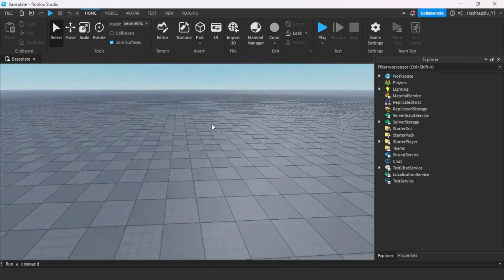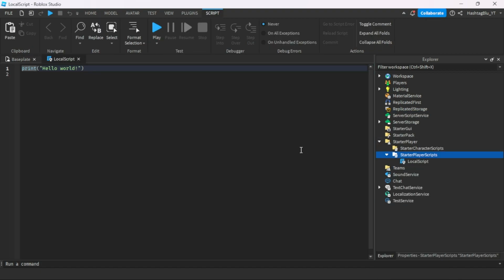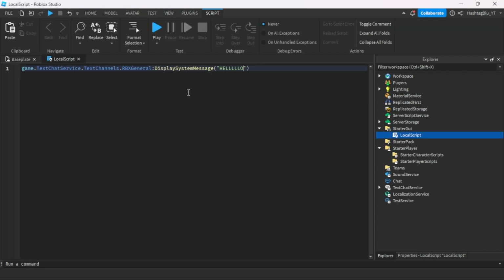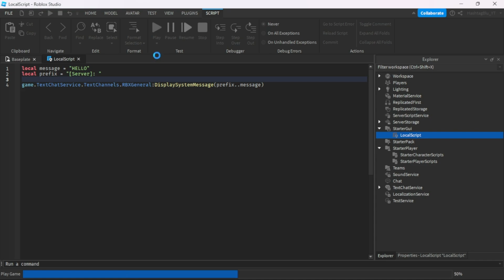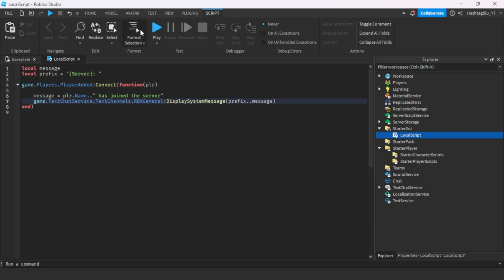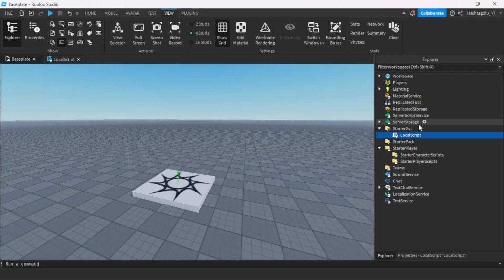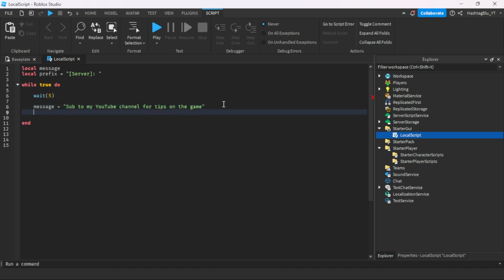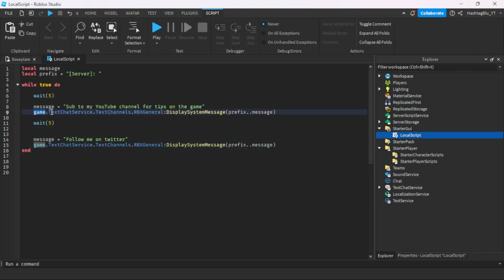How To Create SYSTEM MESSAGES With TextChatService (Roblox Studio)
In this video, I will be teaching all of you how to create SYSTEM MESSAGES with the new TextChatService in Roblox Studio!

Local Script, Starter Gui:

local message = ""
game.TextChatService.TextChannels.RBXGeneral:DisplaySystemMessage(message)